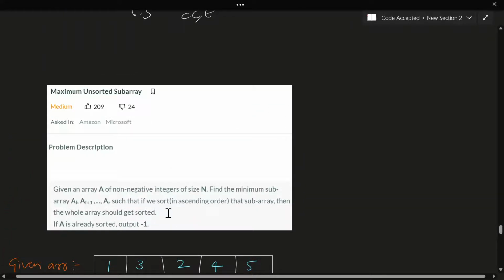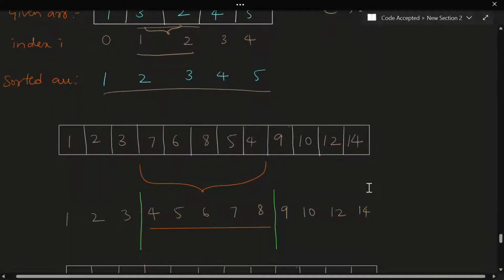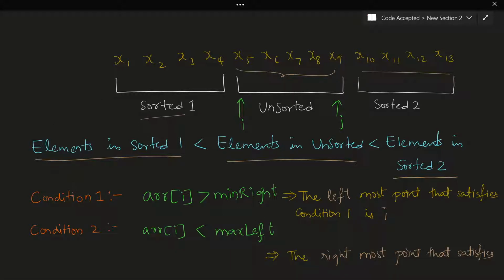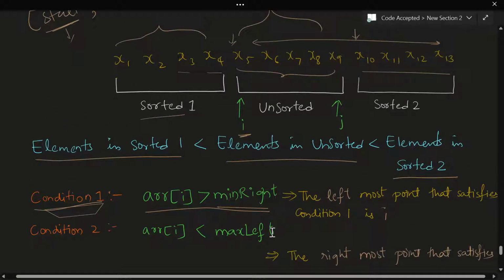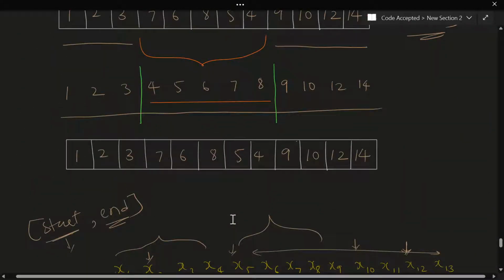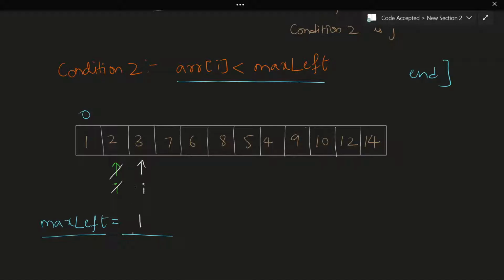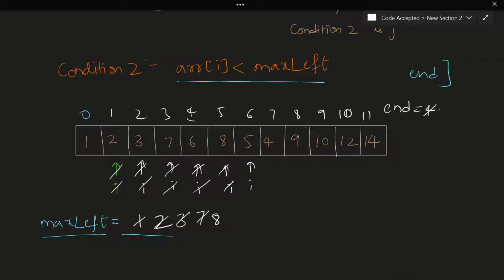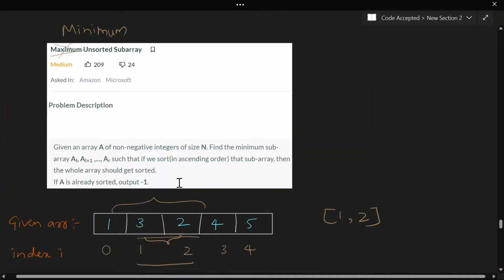Maximum Unsorted Subarray | Arrays | InterviewBit | Algo Conqueror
In this Video , I have explained Maximum Unsorted Subarray problem.

Problem BreakDown: 00:00
Solution Explaination: 02:45
Dry Run: 07:42